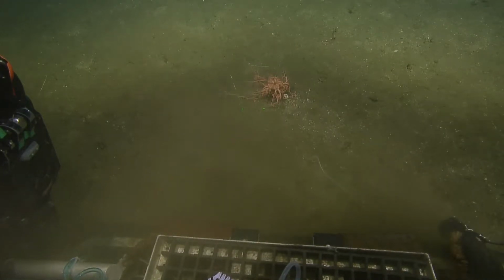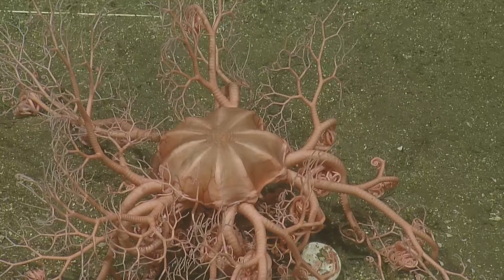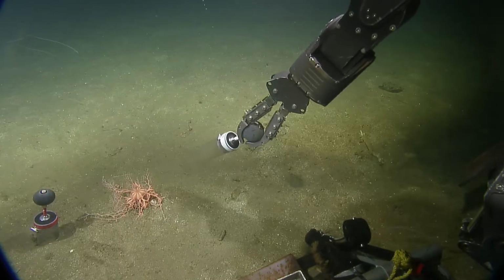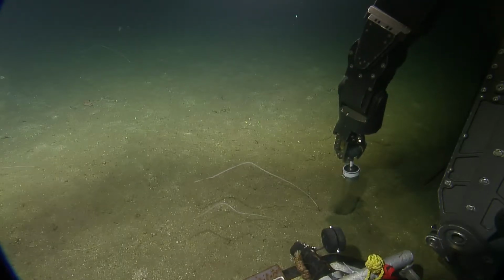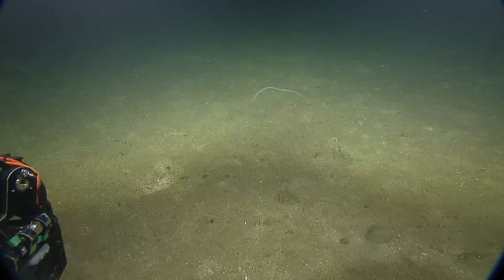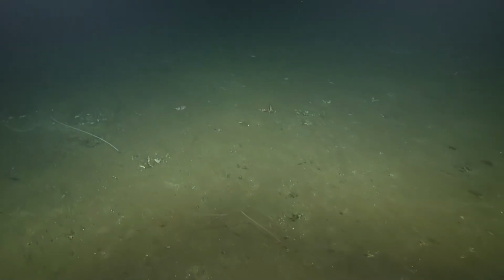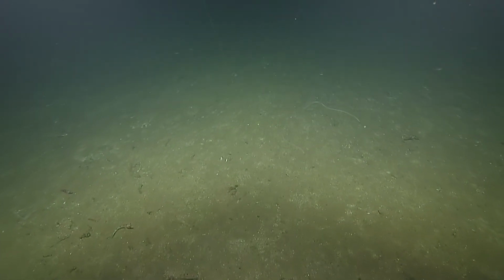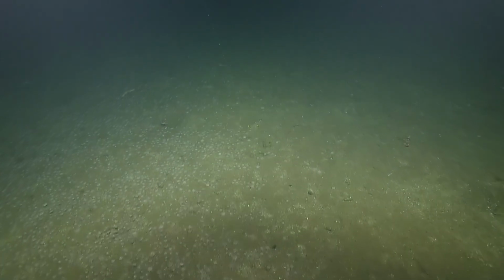ROV Hercules Dive NA123 H1838 2020 10 25 18 45 11 627 UTC 131